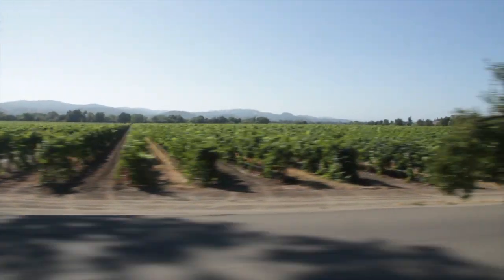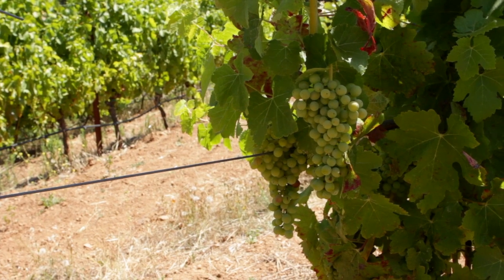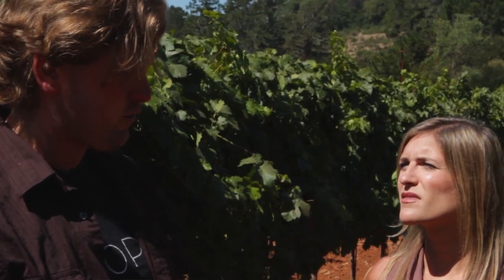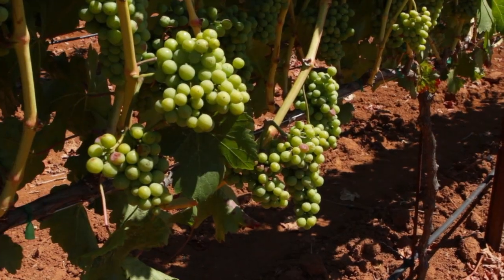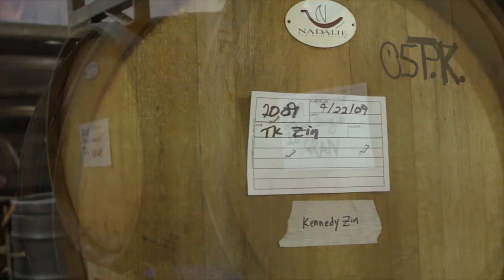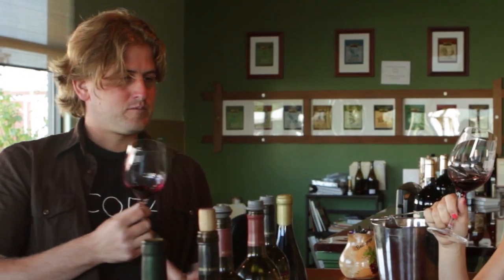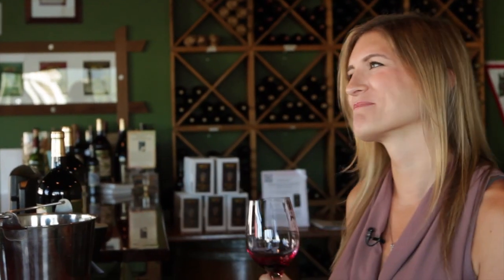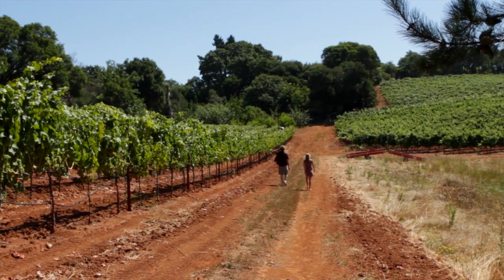Hungry in Wine Country - Peterson Winery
On this episode we travel to Healdsburg, a small town in Sonoma County that boasts some of the best wines of the region.  We stop by Peterson Winery where Jamie Peterson, winemaker extraordinaire, shows us how sustainability rules at his small family operation.